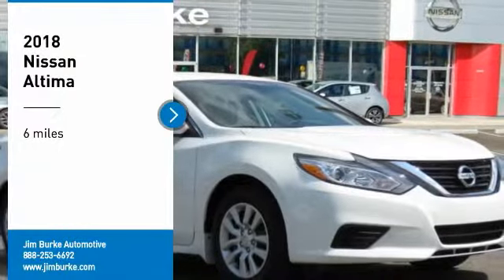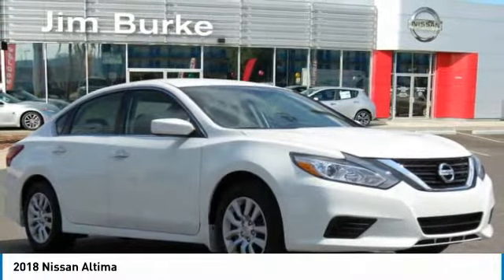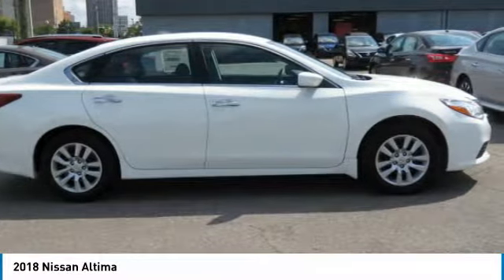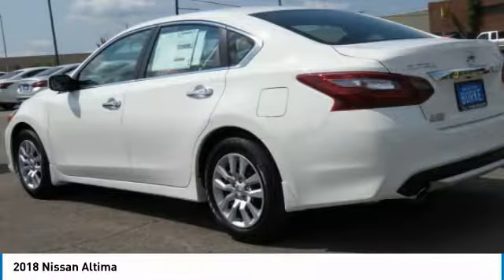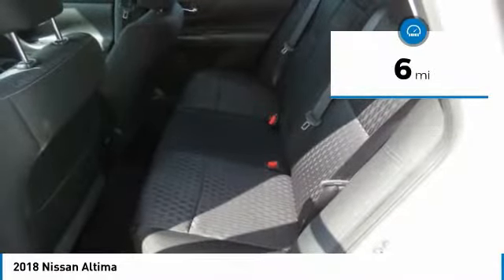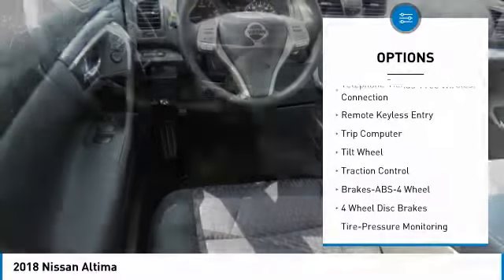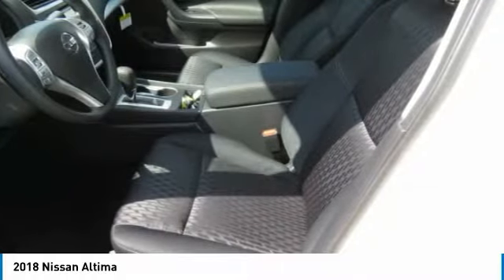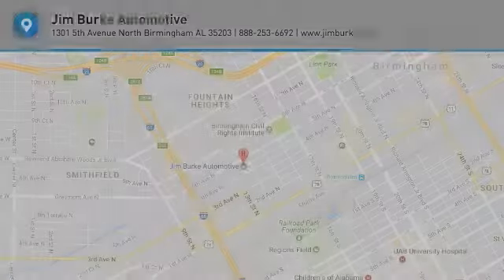2018 Nissan Altima Birmingham AL NI18552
2018 Nissan Altima

*New Arrival* *Keyless Start* *Bluetooth* *Automatic* *Security System* *Popular Color* *Fuel Efficient* *Call Dealer to confirm availability, and schedule a hassle free Test Drive.* brbrBacked by Burke. Price Protection Promise, FREE Oil Changes & Wiper Blades for LIFE! brbrAll of our vehicles are researched and priced regularly to ensure that you always receive the best overall market value. Be sure to call us to confirm availability and to schedule a hassle free test drive!